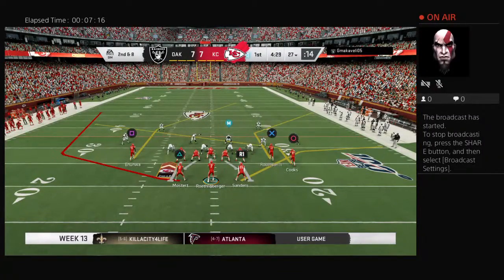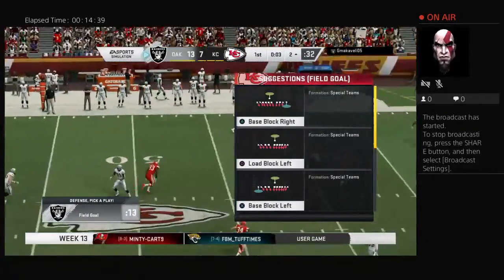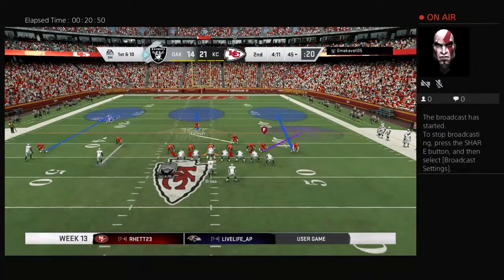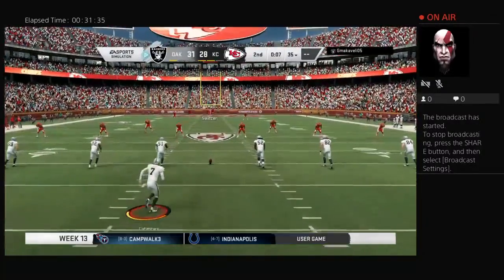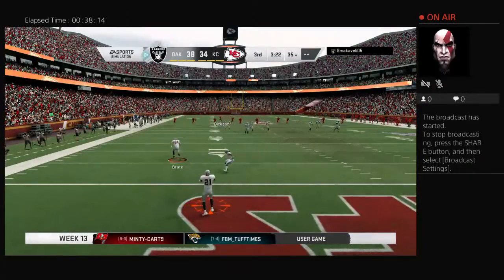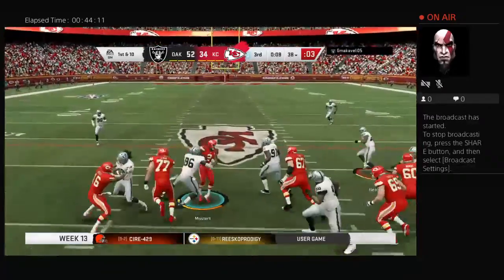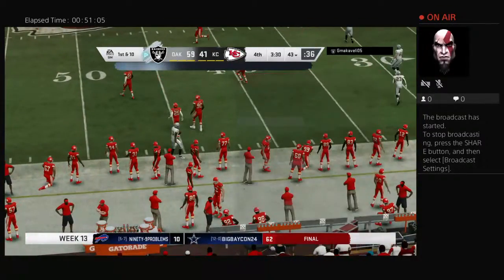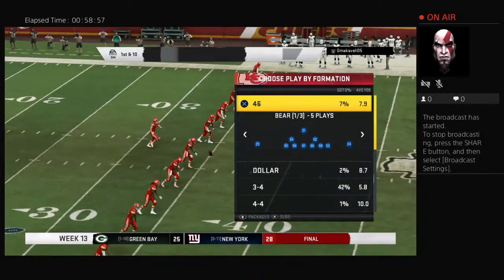RUN-LUV's Live PS4 Broadcast